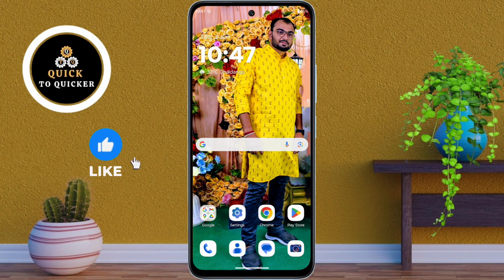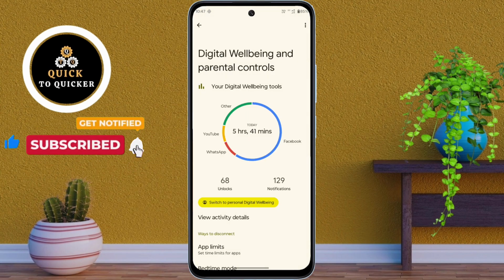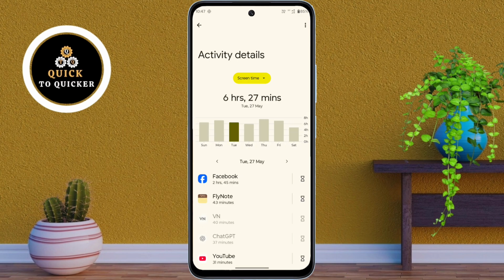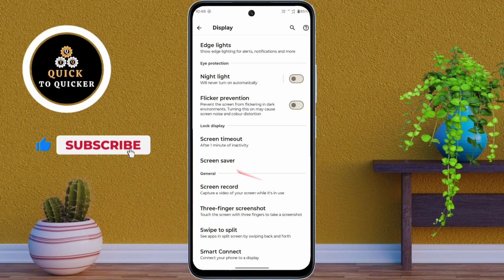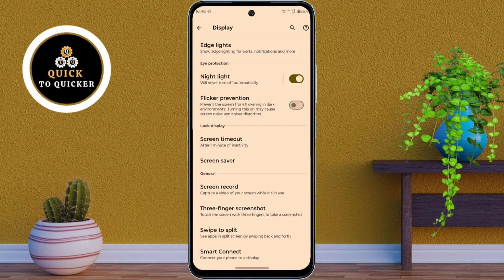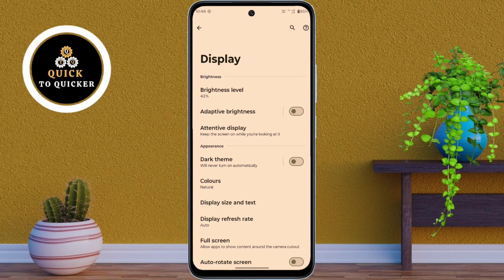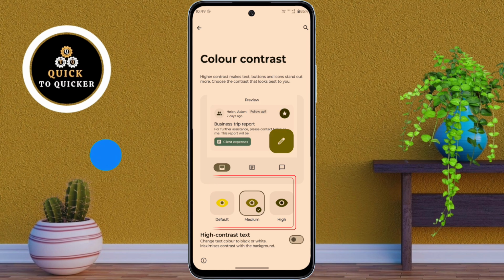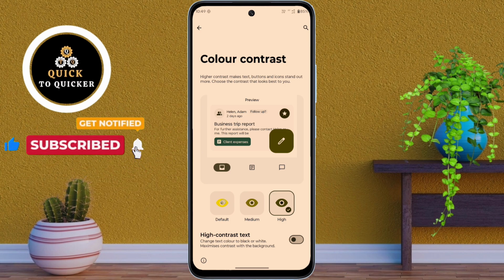Motorola Moto G85 5G Display Settings: Top Hidden Features On Motorola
Motorola Moto G85 5G Display Settings: Top 3 Hidden Features - in this video i will show you Top 3 Display Settings in Motorola Moto G85 5G.

✨Exciting news! 🎉

   In this video, I covered a simple way to Top 3 Best Hidden Features in Motorola Moto G85 5G Mobile.
I told you an easy and simple method using a smartphone, which is easy to understand and you will also like this video Top Hidden Display Features in Motorola Moto G85 5G.

👍 If you liked this video, please leave a like (it really encourages us).

1. Motorola Moto G85 5G Tips & Tricks
2. Top 3 Display Features of Motorola Moto G85 5G
3. Hidden Settings in Motorola Phones
4. Top 3 Best Hidden Features in Motorola Moto G85 5G
5. Top 3 Hidden Features in Motorola Moto G85 5G
6. Secret Features In Motorola Moto G85 5g Phone
7. Top 3 Display Settings in Motorola Moto G85 5G
8. Best features of Motorola Moto G85 5G
9. Hidden Features in Motorola Moto G85 5G Mobile
10. How To Use Hidden Features In Moto G85 5g